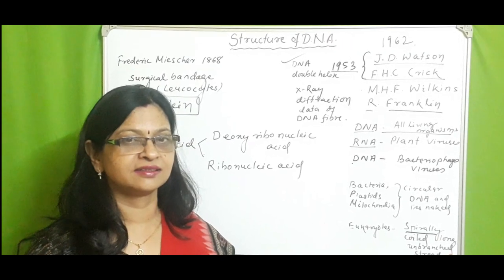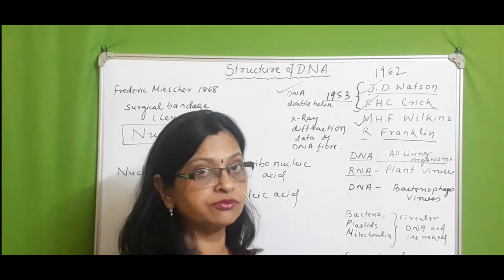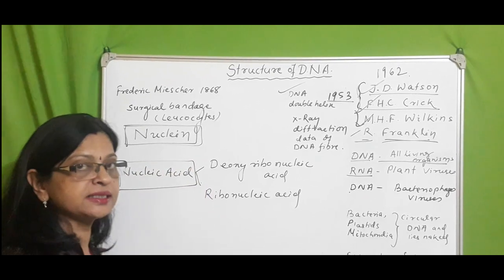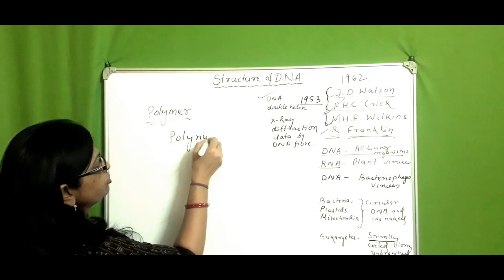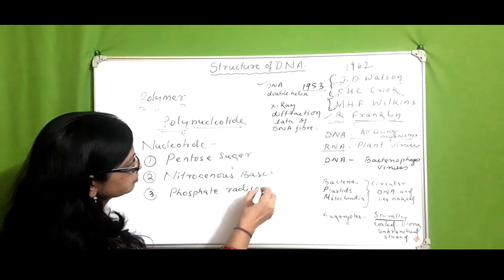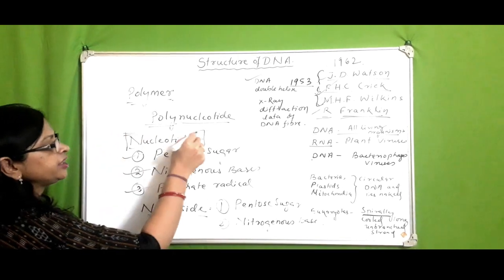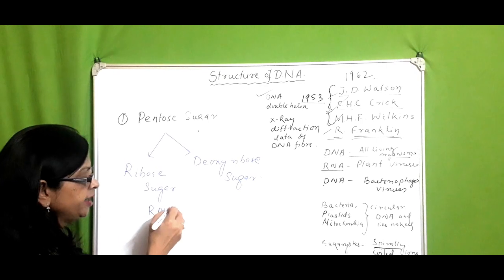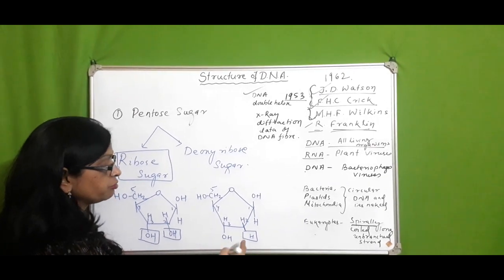Structure of DNA || Part 1 || By Dr. Tapaswini Hota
Hello everyone
In this video, I have discussed the structure of DNA
This is the first part and the next part will be uploaded soon